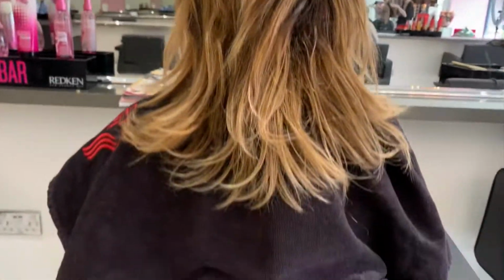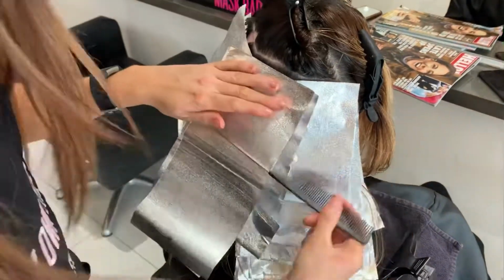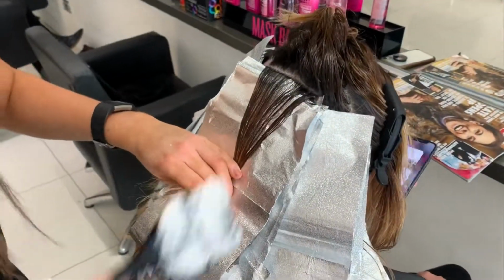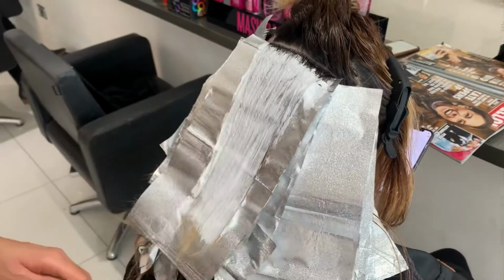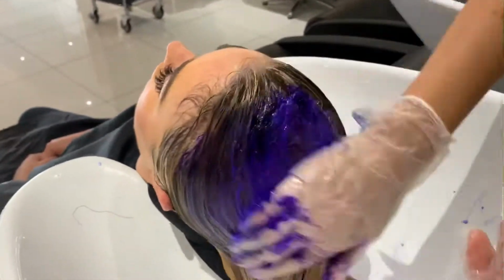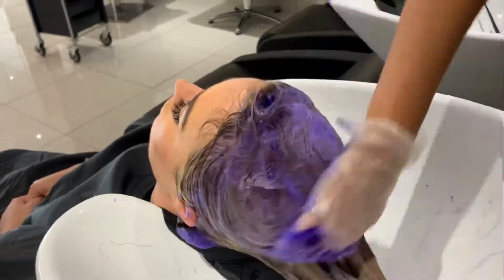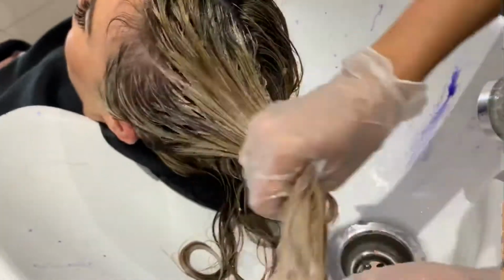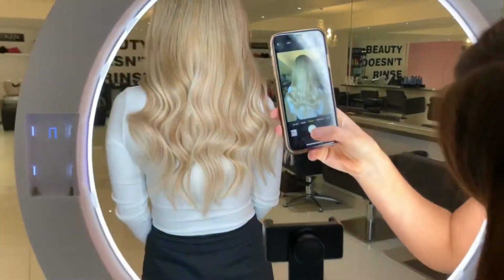How to Balayage Brassy hair to the perfect Blonde Blend | Short to Long | REDKEN SHADES EQ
Hey everyone and welcome back to the LADYLUX Hair Salon YouTube channel!

Today we have this transformation where our client had been previously colouring her hair at another salon with an unsuccessful attempt to go blonde.

We applied an extra thick full head of back to back foils for maximum coverage.
We used 9% bleach and developer on the regrown and 6% bleach and developer on her mid-lengths and ends to lift and clean up the blonde safely.

We then applied a Redken shades eq toner in 8NA with clear
then applied a full head of LADYLUX seamless Tape Hair Extensions for the final look.

Ladylux Hair Salon

xxx